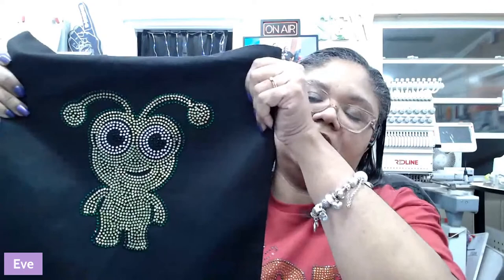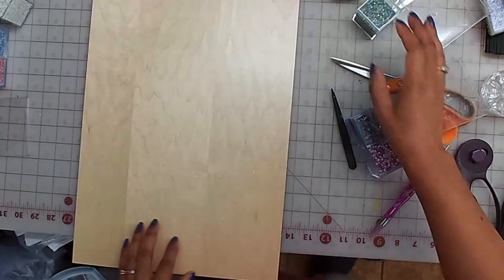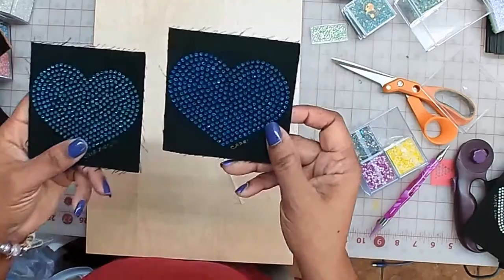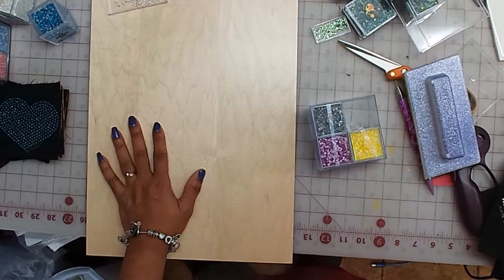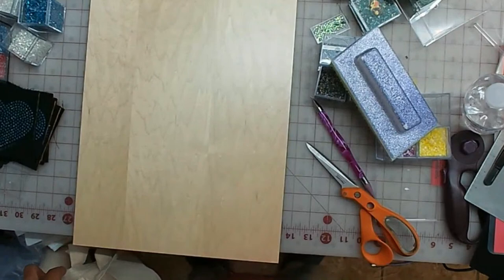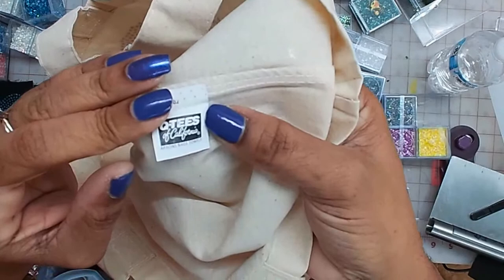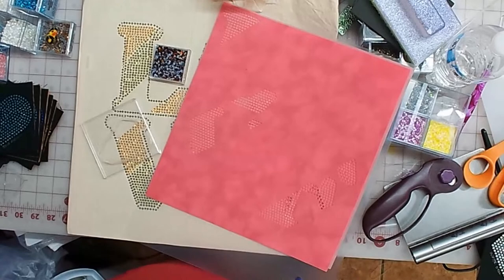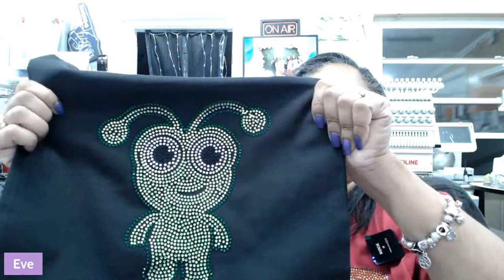Cricut Design Space Exclusive Cricut Cutie Bling Design Cut a template with Cricut Design Space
Marilyn's Etsy Shop
Craftable Things Etsy

🛒 The Baby's Booty Amazon Store is where you can find the things I feature on this channel and I use in my studio!

Here is a link to their website where you can download a free limited trial!

🤝 Join Our Hoop Group!!! Crafters Unite!